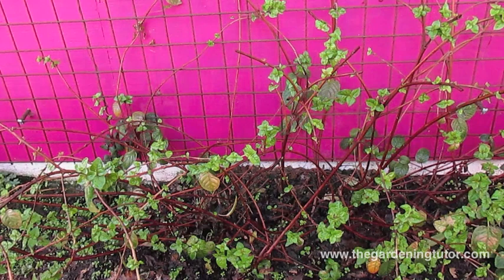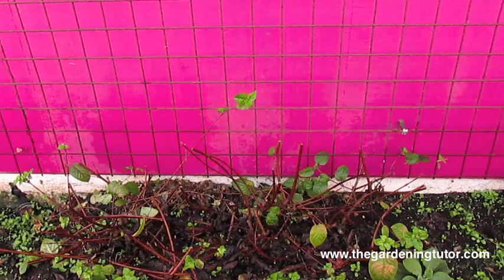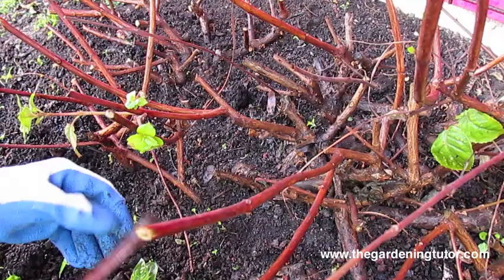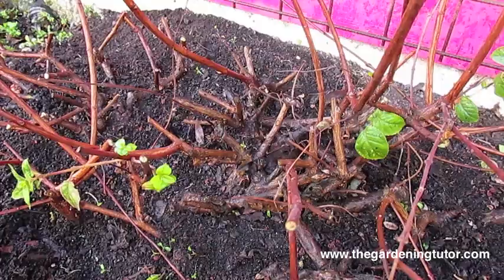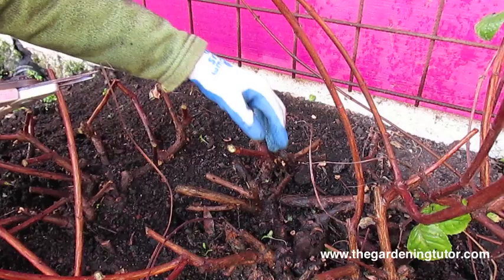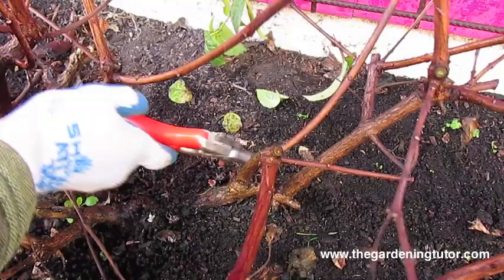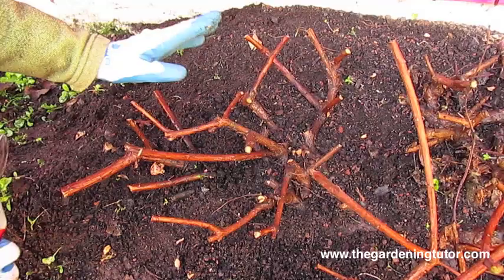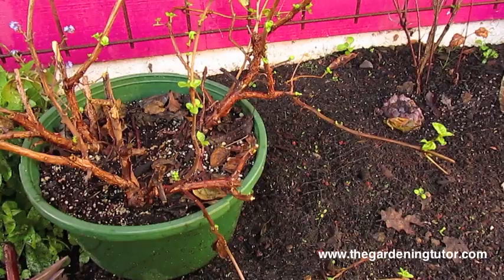How to Prune Fuchsias by The Gardening Tutor-Mary Frost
Pruning Fuchsias can be a little scary at first. This video will improve your confidence and show you tips to get the most flowers from your Fuchsia plants! We film up-close so you can really see what to do. Keep watching to the end to see extra tips and photos.